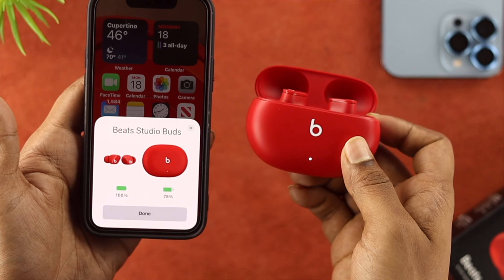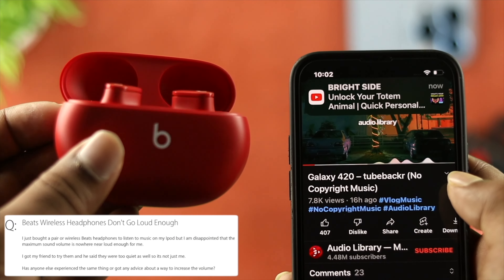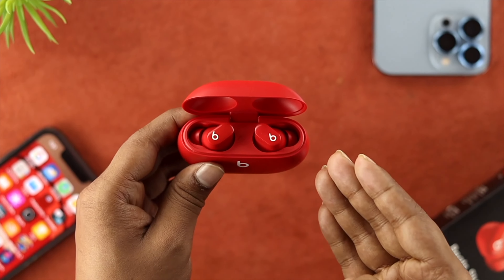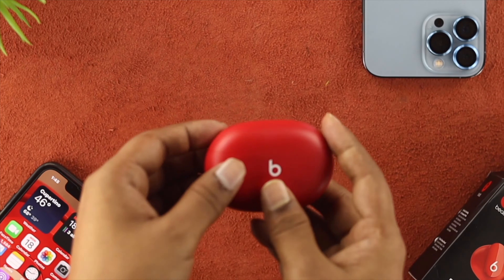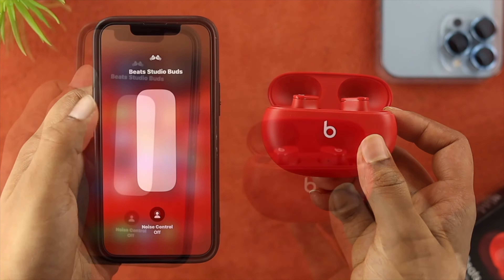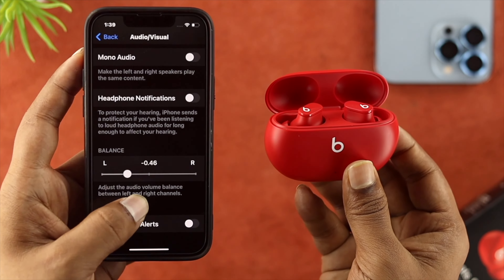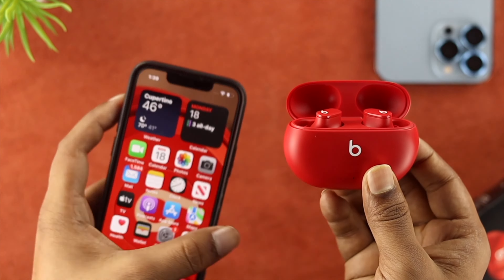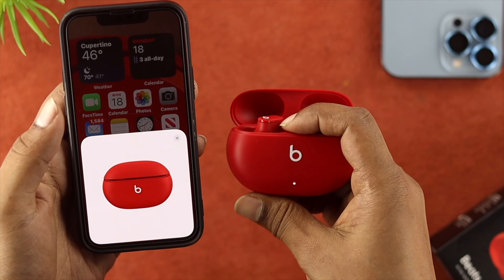Beats Studio Buds Low Volume on iPhone! [Solved]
Suddenly your new Beats Studio Buds’s sound getting low on its own on iPhone and other iOS devices? This video will show you the best ways to fix low volume issues (Left/Right or both) Beats Studio Buds on iPhone and other iOS devices.

0:00 Common Problems
0:35 Things to Make Sure
1:12 Manually control Volume
1:29 Set Audio Balance
2:12 Reset Beats Studio